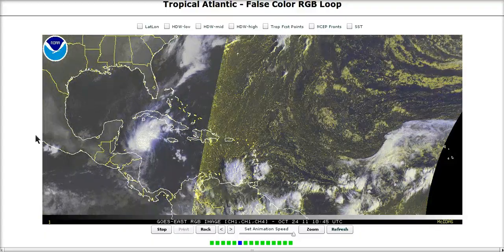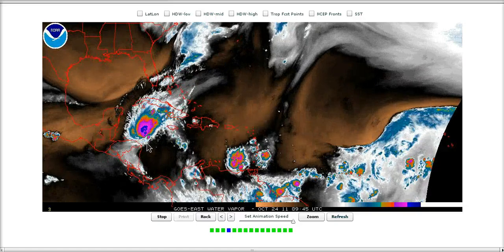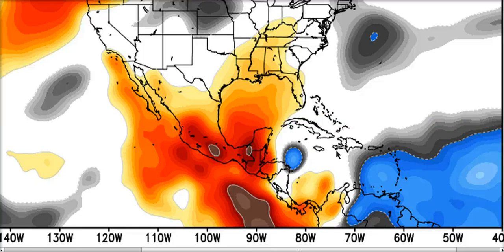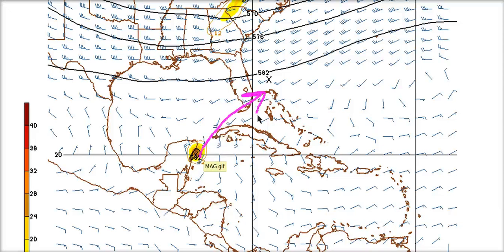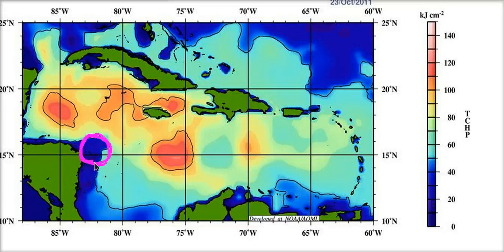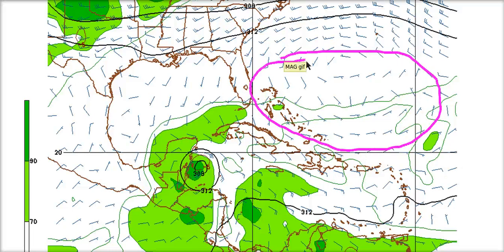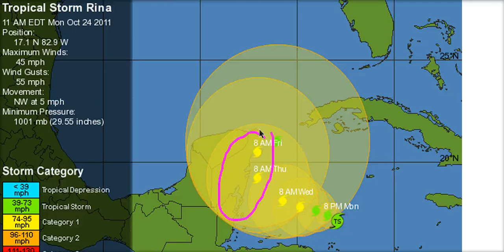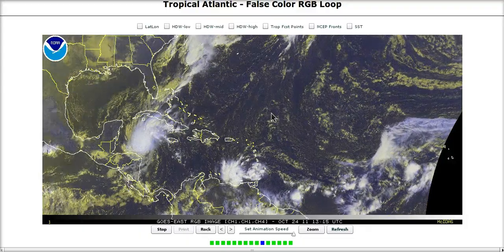Tropical Tidbit for Monday, October 24th, 2011